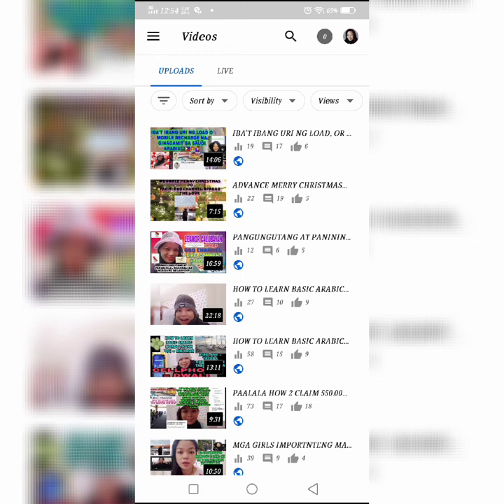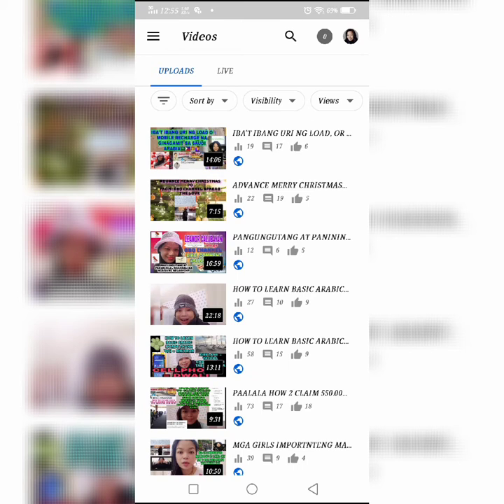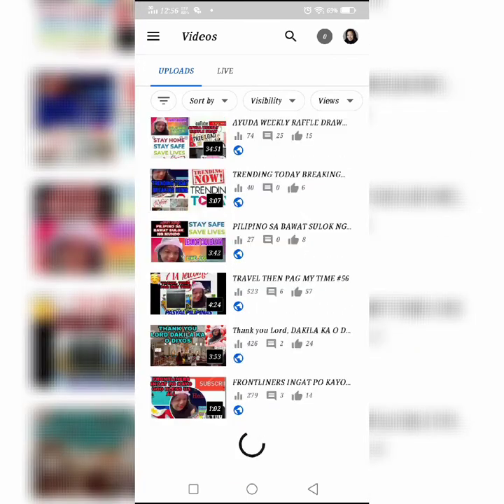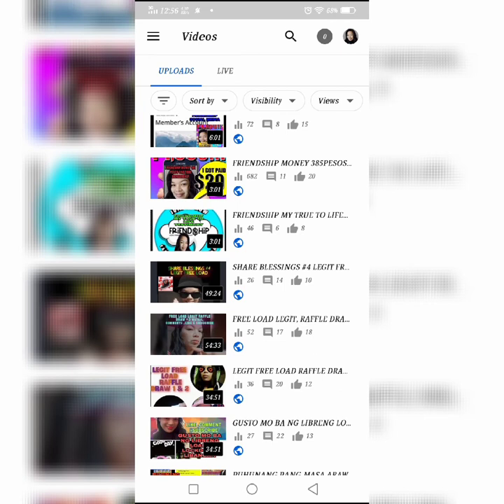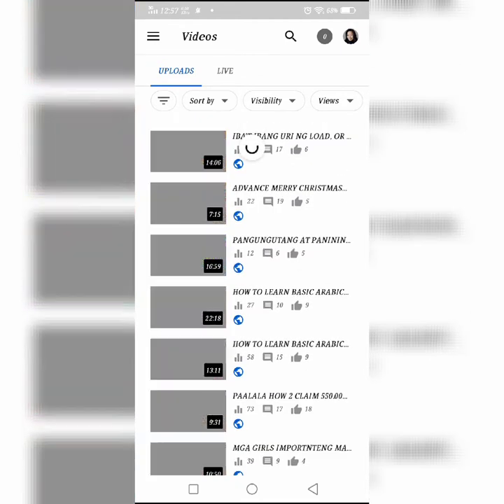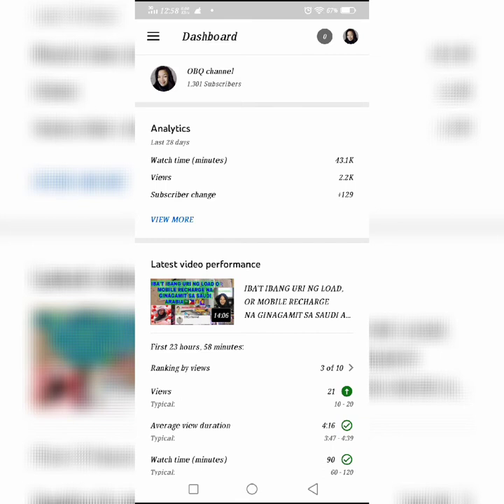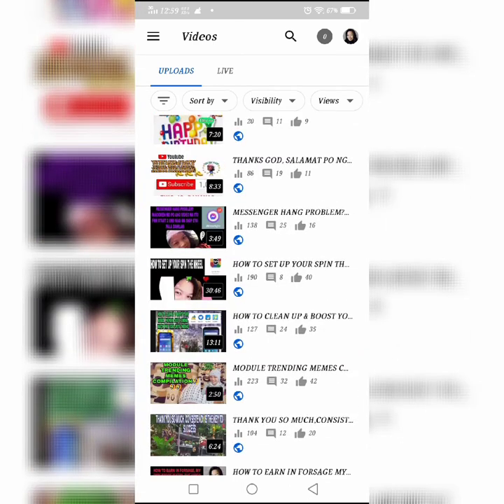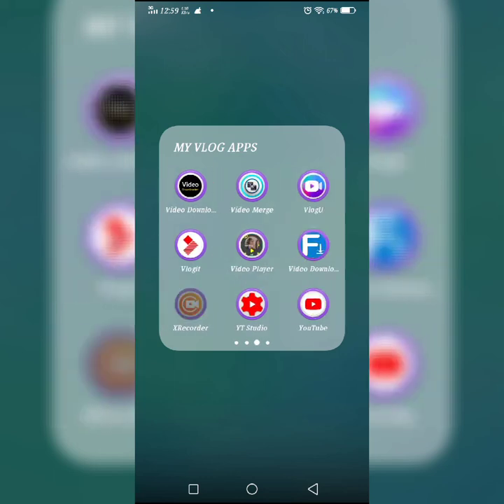HOW TO SET UP VIDEO TITLE & THUMBNAILS I SET 200VIDEOS IN JUST 4DAYS #144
YAHOOO NATAPOS KO DIN GLORY TO GOD IN THE HIGHEST, THANKS GOD

EXPLANATIONS:

The following five tips will help you write the most effective titles possible for your YouTube videos.

Conduct Keyword Research. ...

Use The Word “Video” ...

Consider Title Character Counts. ...

Be Descriptive. ...

Learn From Others' Successes & Failures On YouTube. ...

A Good Example That Could Have Been Even Better.

A title is one or more words used before or after a person's name, in certain contexts. It may signify either generation, an official position, or a professional or academic qualification. ... Some titles are hereditary.

EXPLANATION:
The word "thumbnail" is a reference to the human thumbnail and alludes to the small size of an image or picture, comparable to the size of the human thumbnail. ... The use of the word "thumbnail" in the specific context of computer images as 'a small graphical representation, as of a larger graphic, a page layout, etc.